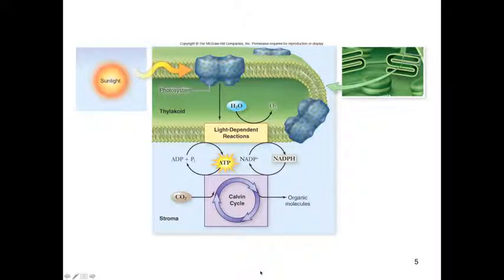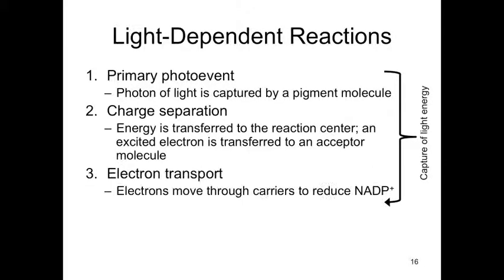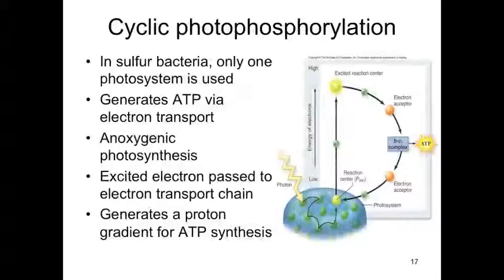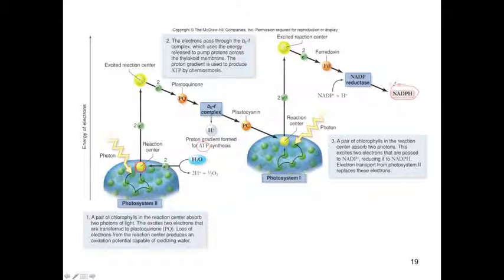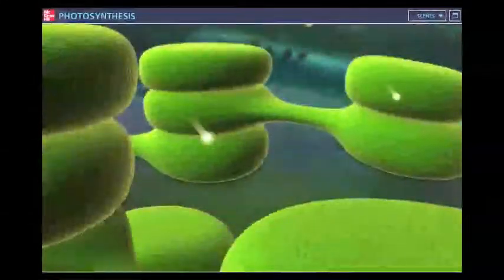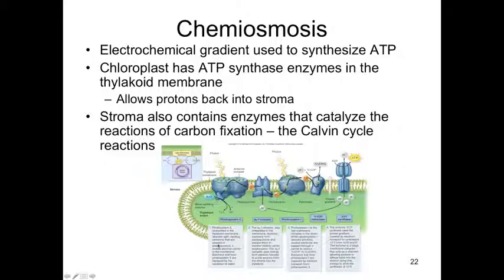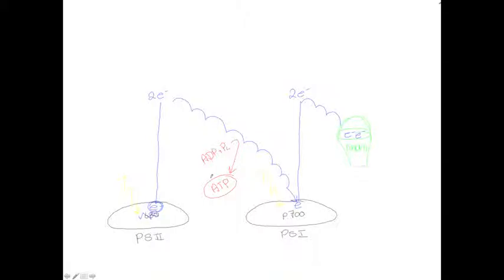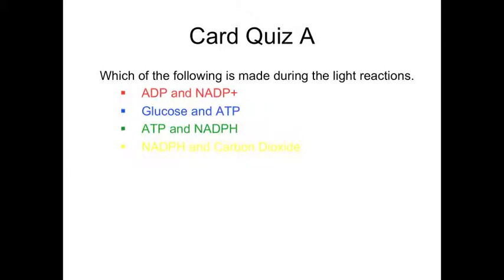General College Biology - CH08b Photosystems / light Dependent reactions